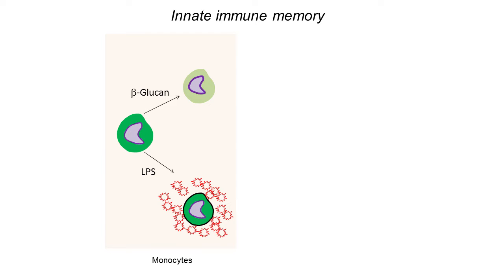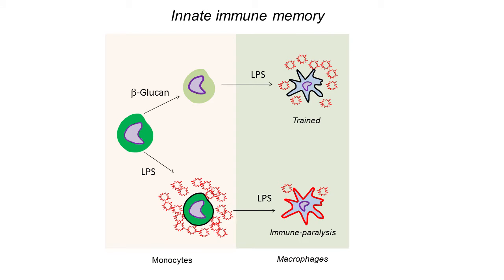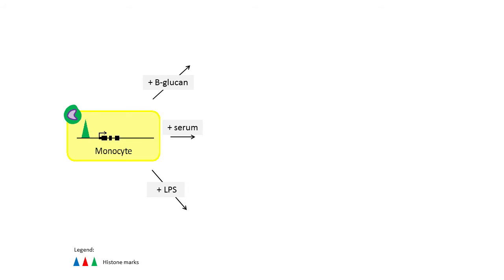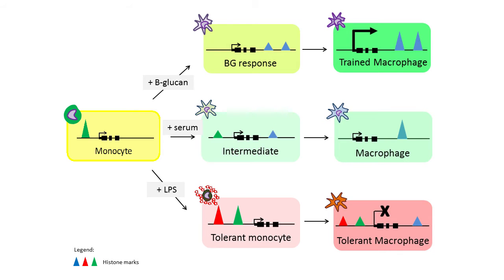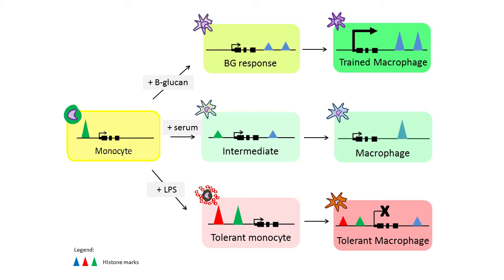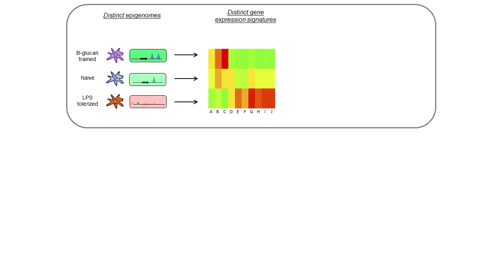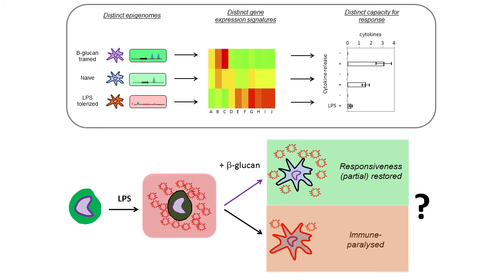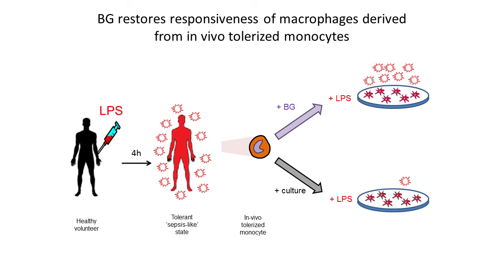The Good, the Bad and the Epigenetics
Hank Stunnenberg and colleagues of Radboud University in the Netherlands profile the epigenetic landscapes of "good" and "bad" macrophages and the comparison reveals the epigenetic basis for their differences and how to train the "bad" cells to become "good."